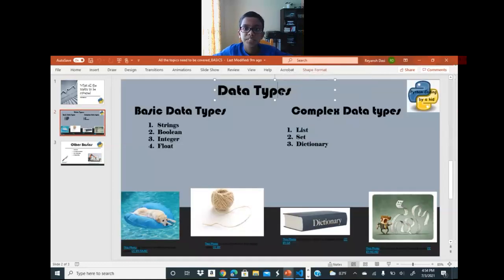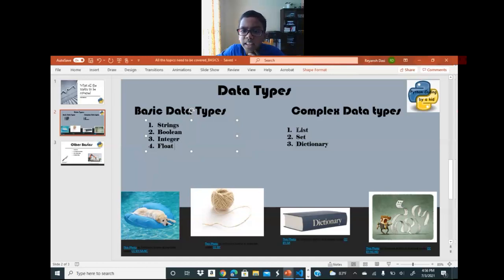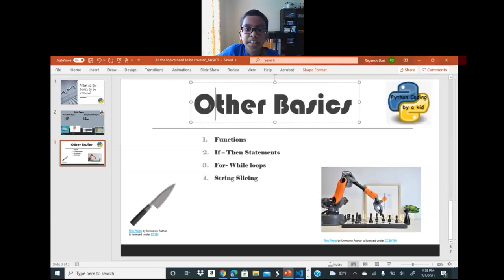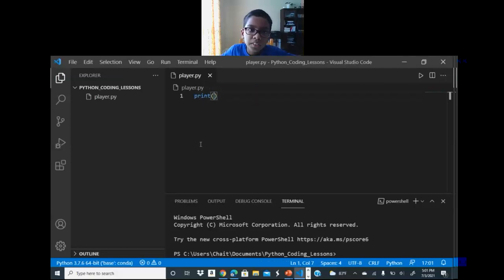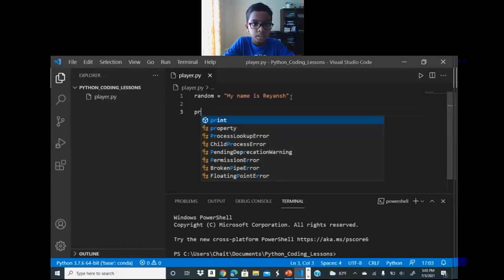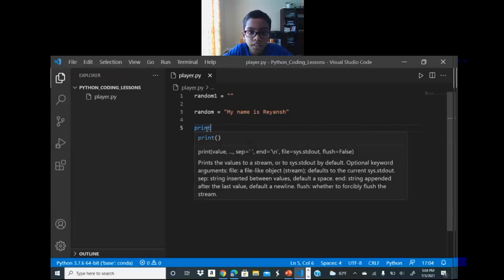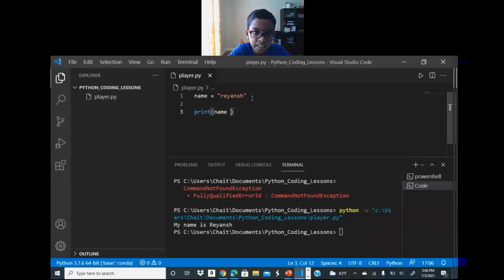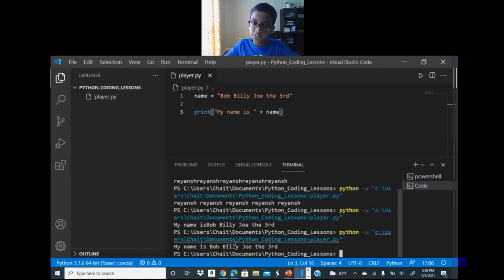Python Coding for Beginners | Video 3 | Starting with Strings | PART 1 | blazing Rey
In this video, I will show you the basics of strings and how they work. In the next video, we will go deeper into the strings!